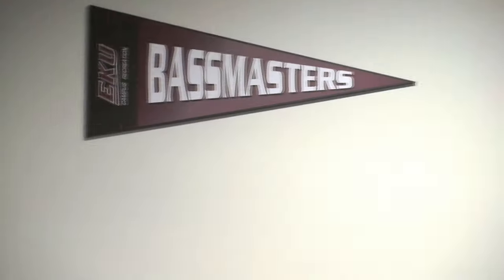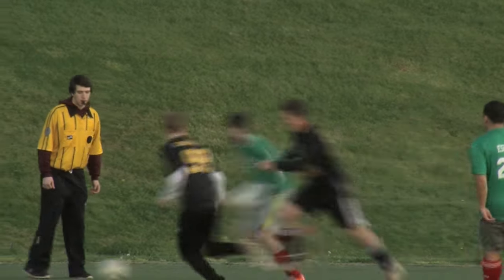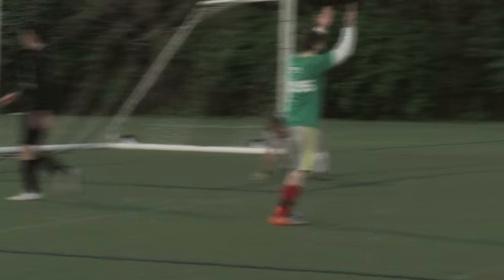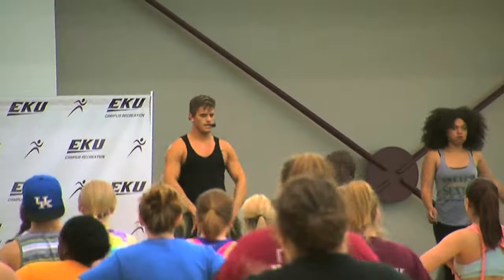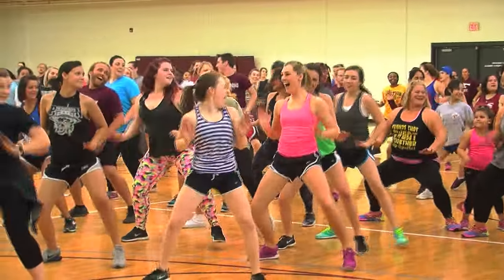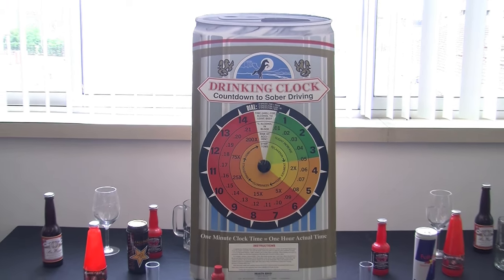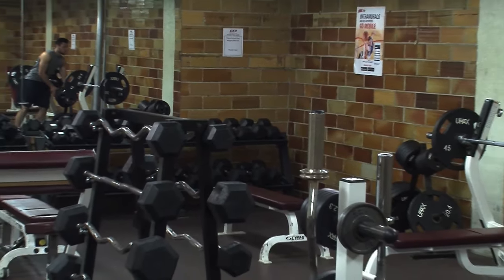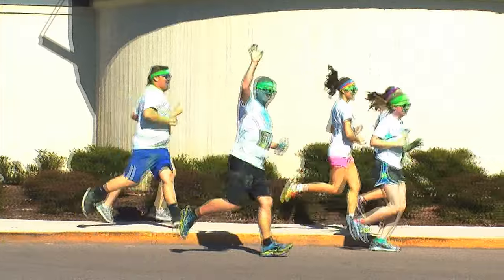EKU Rec Center Documentary